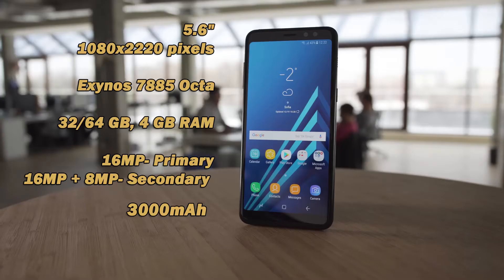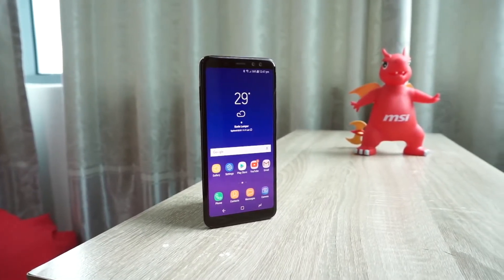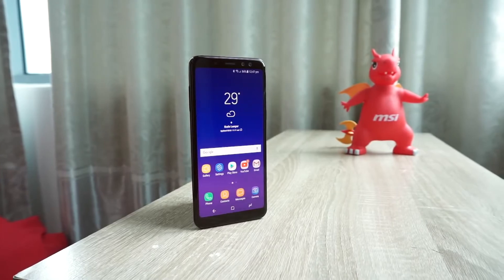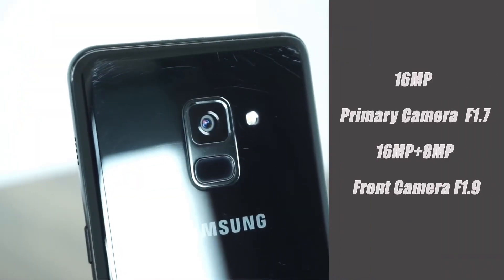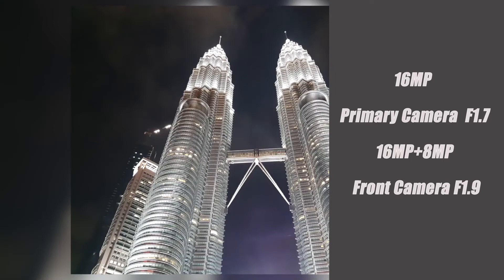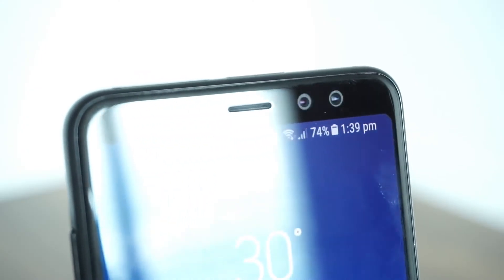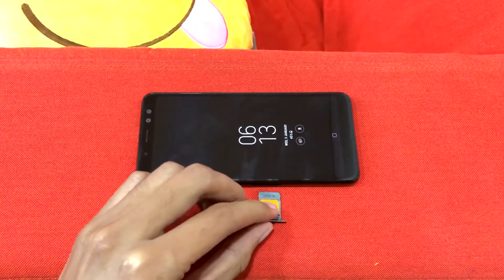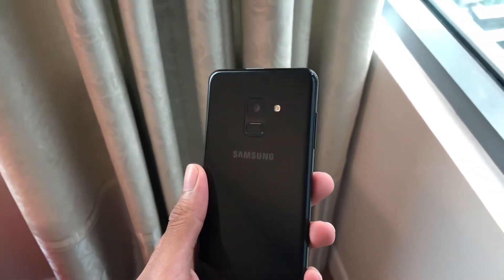| Nepali | Samsung Galaxy A8 2018 Specs, Features and Price in Nepal !!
Samsung's updated lineup for 2018 Galaxy A8 packs a lot of features here are some of it.

NETWORK Technology
GSM / HSPA / LTE
LAUNCH Announced 2015, July
Status Available. Released 2015, August
BODY Dimensions 158 x 76.8 x 5.9 mm (6.22 x 3.02 x 0.23 in)
Build Front glass, aluminum frame, plastic back
SIM Nano-SIM
Multitouch Yes
PLATFORM OS Android 5.1.1 (Lollipop), upgradable to 6.0 (Marshmallow)
CAMERA Primary 16 MP (f/1.9, 31mm), autofocus, LED flash, check quality
Video 1080p@30fps, check quality
Secondary 5 MP (f/1.9, 23mm), 1080p
SOUND Alert types Vibration; MP3, WAV ringtones
Loudspeaker Yes
3.5mm jack Yes
Bluetooth 4.1, A2DP, EDR, LE
GPS Yes, with A-GPS, GLONASS/ BDS (market dependant)
NFC Yes
Radio FM radio, RDS, recording
USB microUSB 2.0
FEATURES Sensors Fingerprint (front-mounted), accelerometer, proximity, compass
Messaging SMS(threaded view), MMS, Email, Push Mail, IM
Browser HTML5
  - ANT+ support
- MP4/WMV/H.264 player
- MP3/WAV/WMA/eAAC+/FLAC player
- Photo/video editor
- Document viewer
MISC Colors Pearl White, Midnight Black, Champagne Gold
TESTS Performance Basemark OS II 2.0: 1089 / Basemark X: 8838